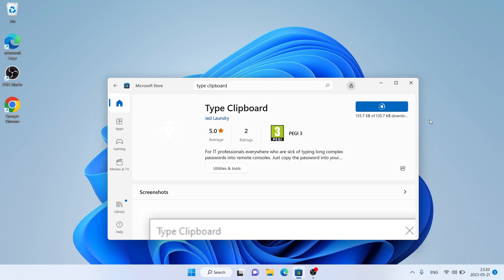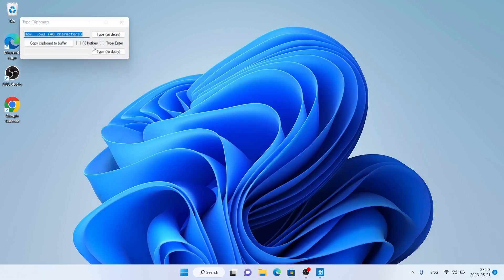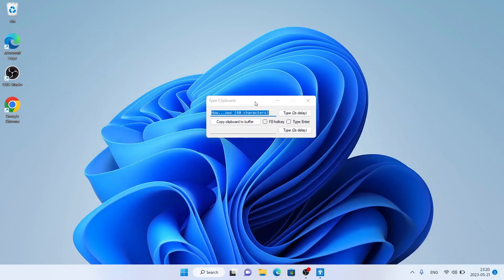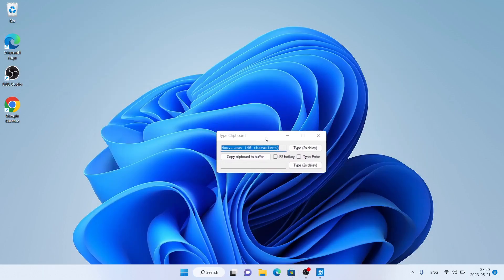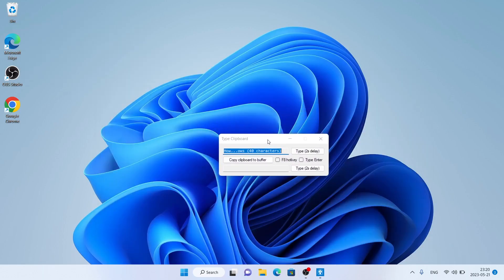How to Download and Install Type Clipboard For Windows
For IT professionals everywhere who are sick of typing long complex passwords into remote consoles. Just copy the password into your clipboard, select the password box, and press F8 or click Type!

Tested with a wide variety of consoles, including vSphere, Horizon (HTML5), and Citrix.